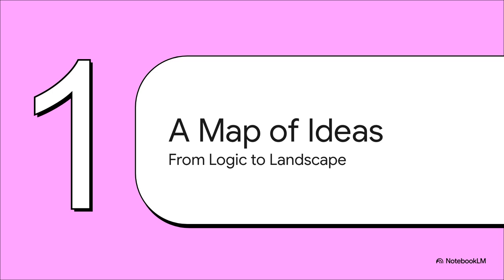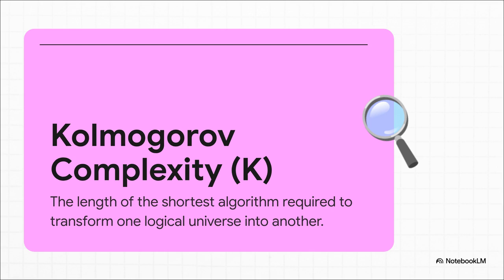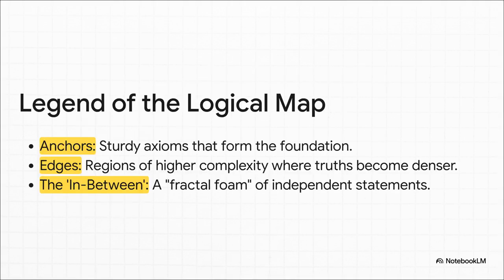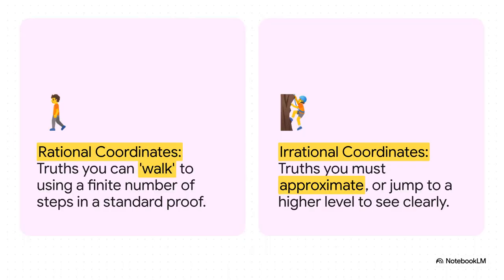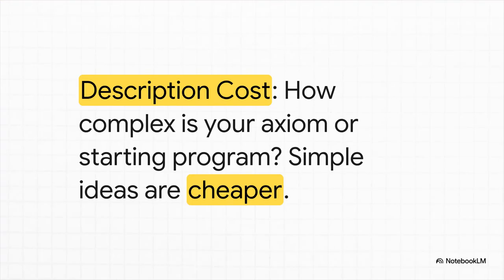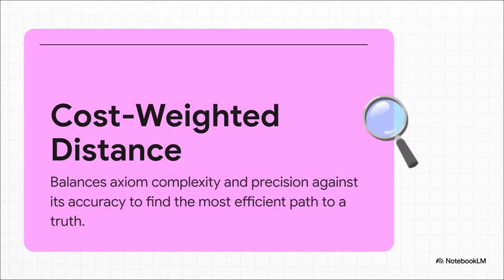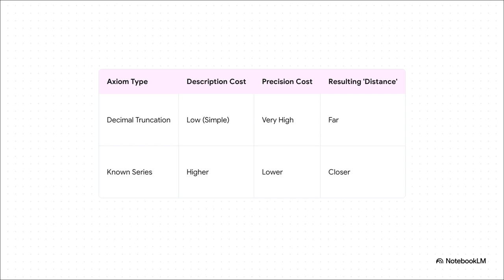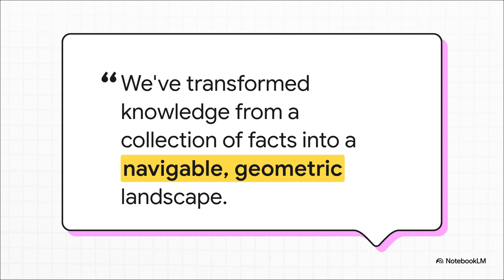Distance Between Truths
Axioms and logic, true and false, prove this or that. Sure. But what if we looked at truth like a dynamic virtual world with different levels of complexity? How do we measure the distance between truths in different systems?